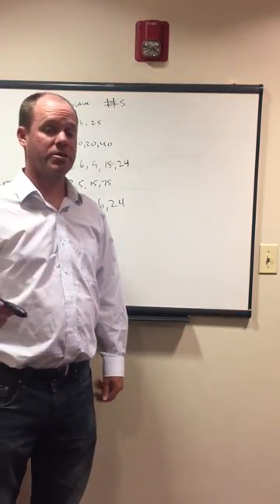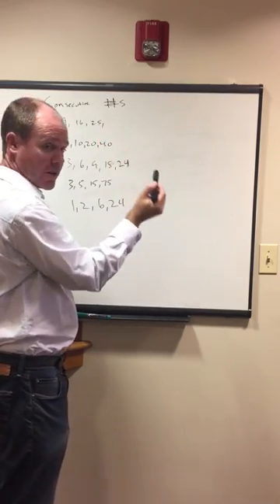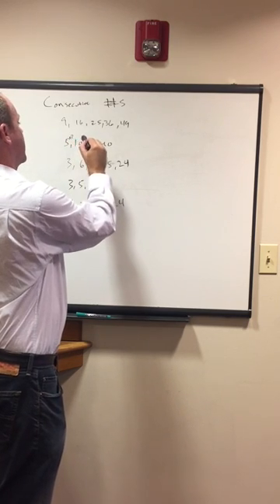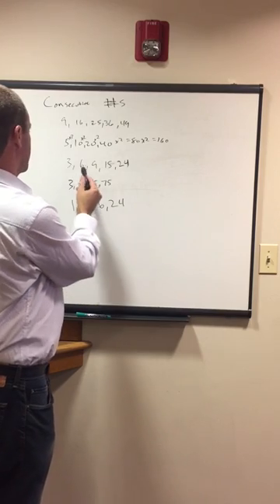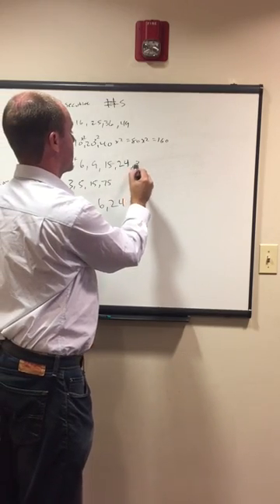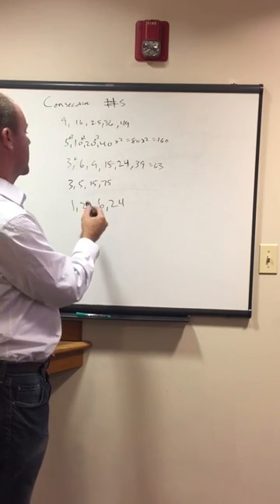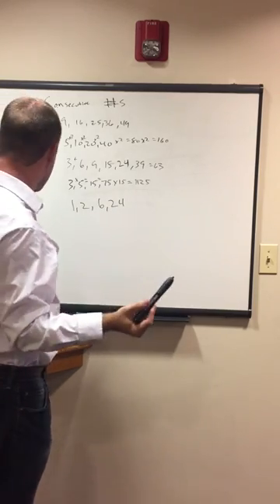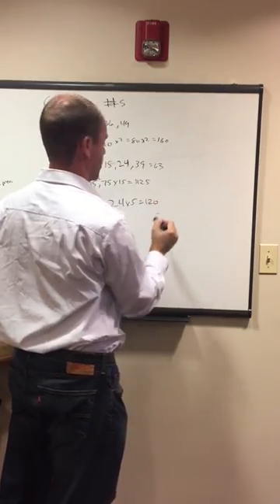ASVAB Math - Consecutive Numbers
We have videos that focus on helping you with questions (and solutions) that will show up on the ASVAB.

This video focuses on the ASVAB math topic Consecutive Numbers. It is a common ASVAB topic and question(s).  These questions will give you some type of pattern and ask you which number comes next. For example, if you saw the numbers 49, 64, 81, 100, what are the next two numbers? What you need to see if that those are all perfect squares, meaning that 7 squared is 49, 8 squared is 64, 9 squared is 81 and 10 squared is 100. The next two numbers would be 11 and 12 squared, which are 121 and 144. Watch the video for the most common types of consecutive numbers questions on the ASVAB.